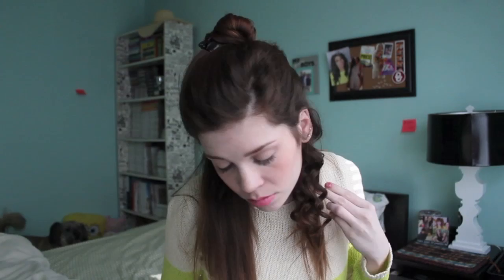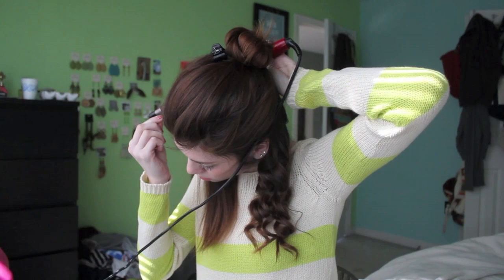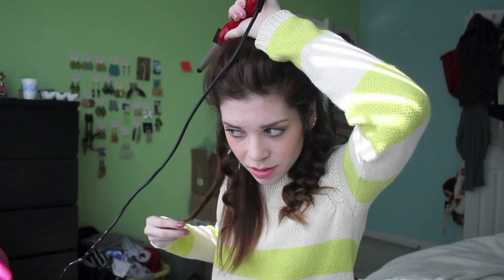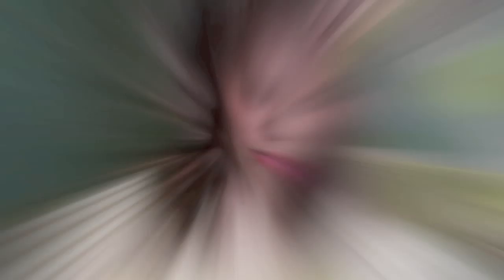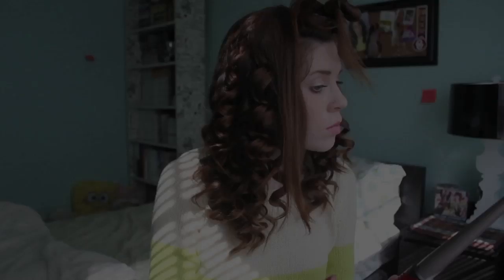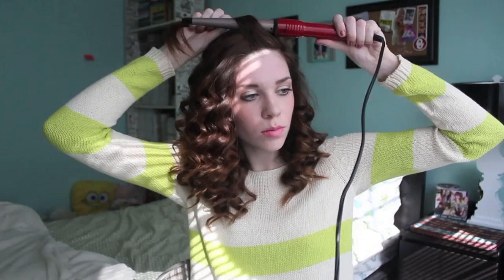Curling Thick Hair with a Curling Wand ☆ beautymunson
I have massively thick hair and a LOT of it.. if you do too, you know that curling your hair is a painstakingly long and bothersome process. I decided to film that process to show y'all! Hope you like.

What I'm Wearing:
NYX Jumbo Eye Pencils in Yogurt and Cream Cheese
Rimmel London Moisture Renew lipstick in 'Pink Chic'
Products used:
Curling wand
Bed Head Spoil Me Defrizzer and Instant Restyler
Bed Head After Party Smoothing Cream

Just like everybody else, I use Sigma brushes.